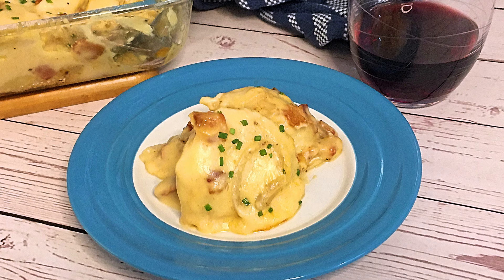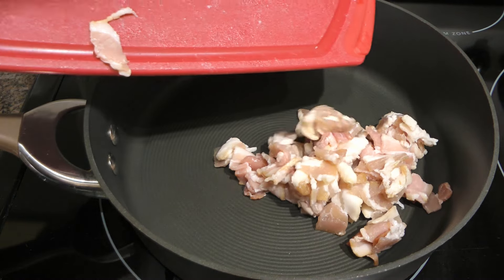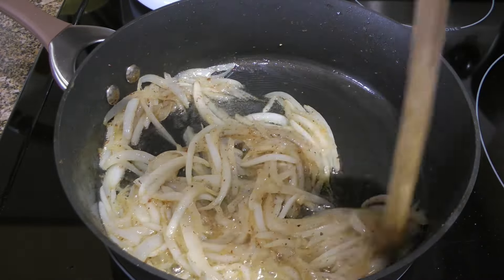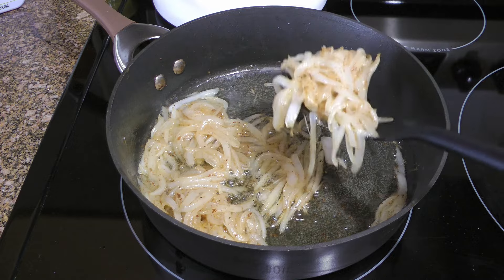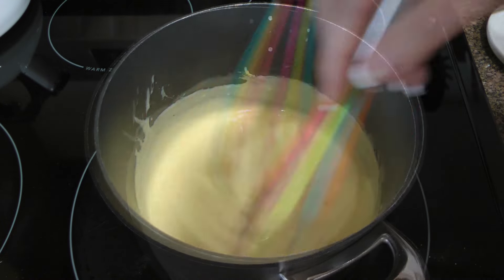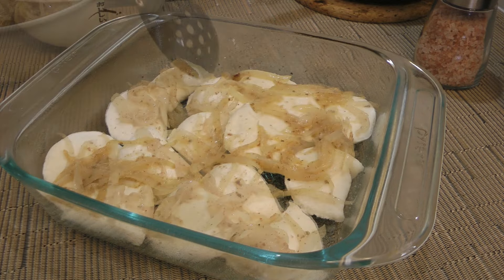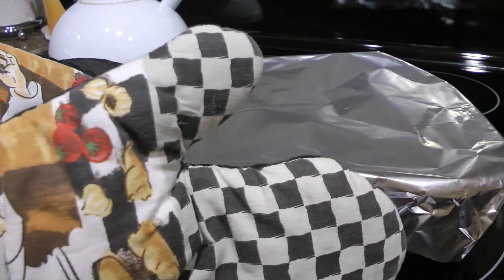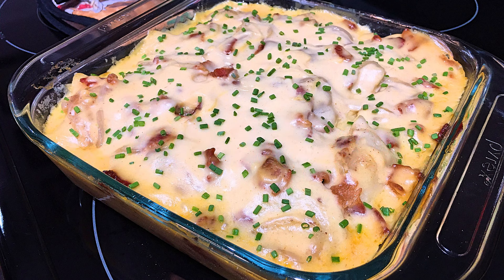Pierogi Casserole Recipe • Cheesy & Delicious! 🧀🤩 - Episode 803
Bonjour my friends! I'm Frankie and in this episode, I'll show you how to make my Pierogi Casserole recipe. 🍲🧀

for ingredient amounts, directions and much more!